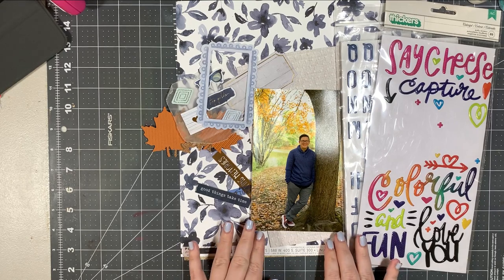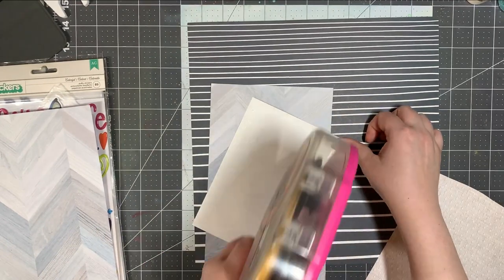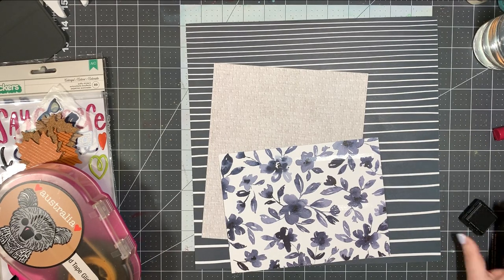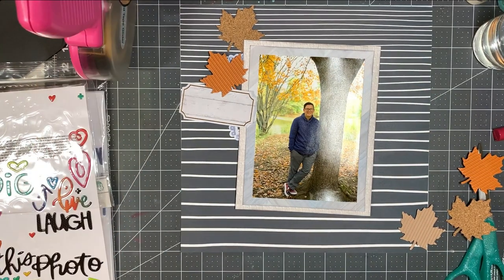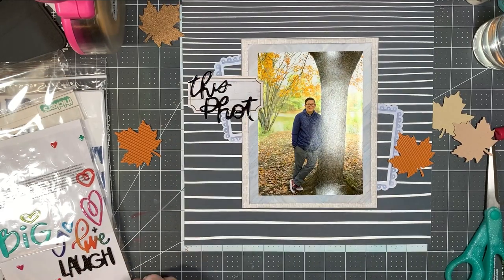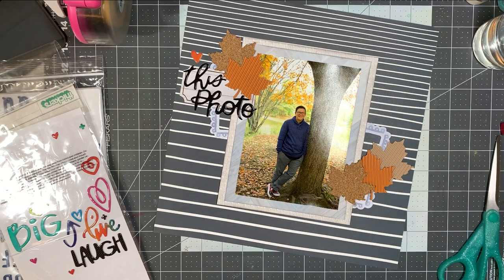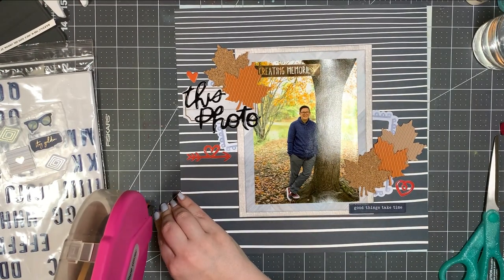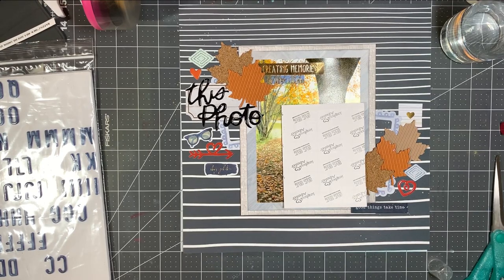Scrapbooking Process Video: This Photo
I use Pink Paislee's Indigo & Ivy for this layout with a 5x7 photo.